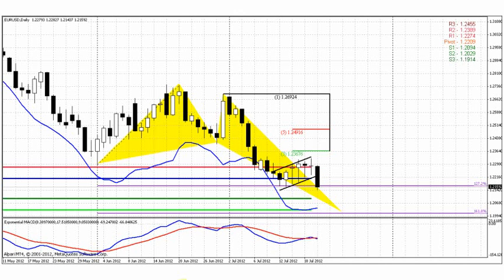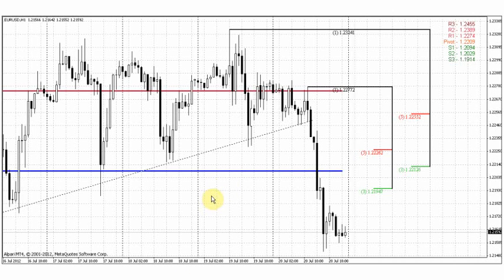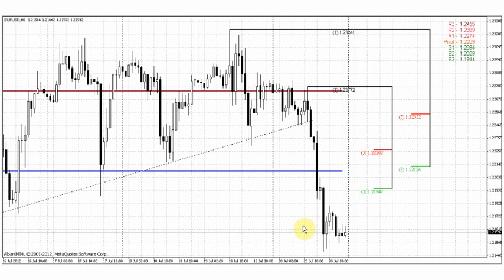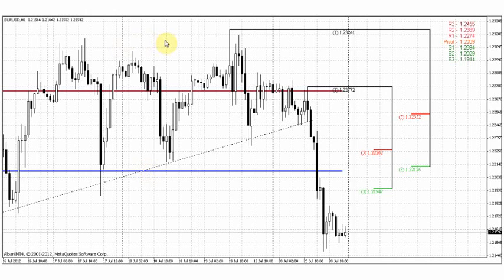Forex Peace Army|Sive Morten EURUSD Daily 07.23.12